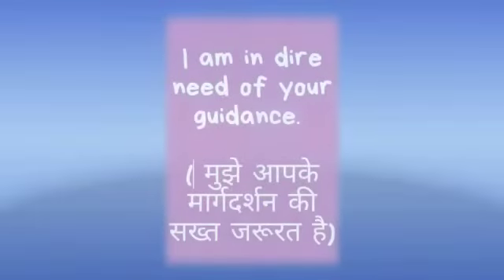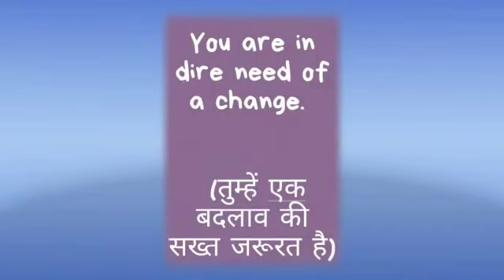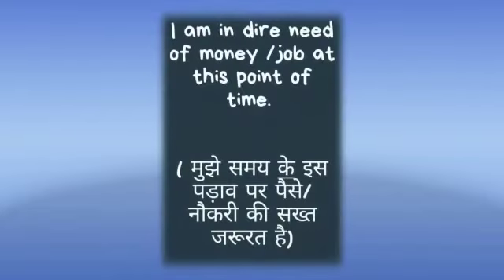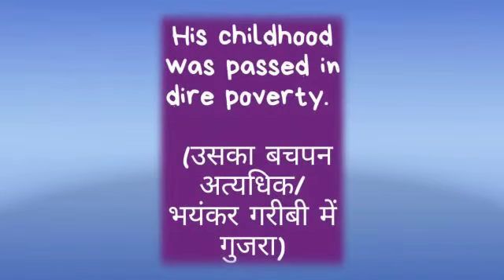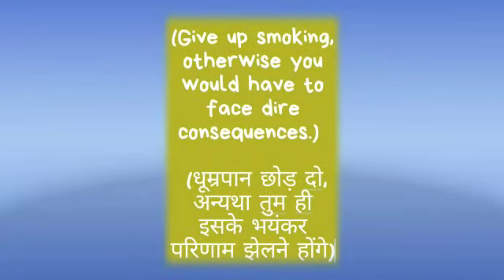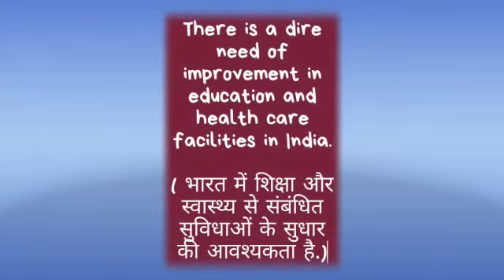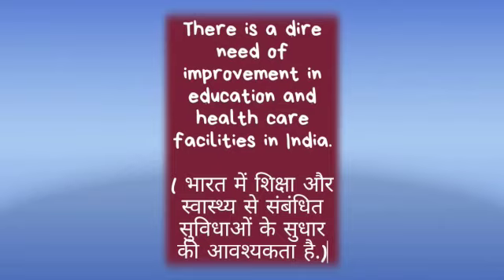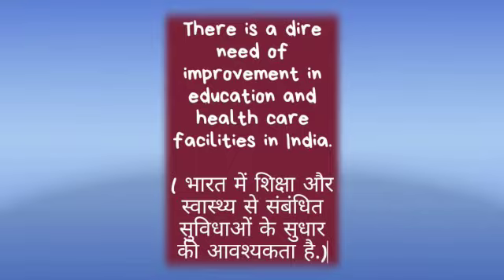Meaning of Dire in Hindi,Dire को हिंदी में क्या कहते हैं? Use of Dire with examples.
Use this smart word to enrich your daily conversation...